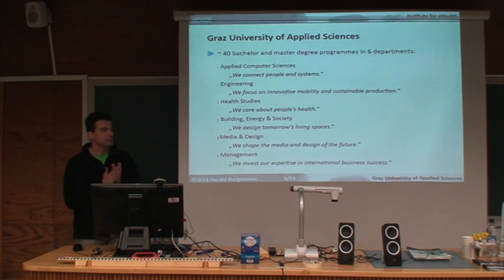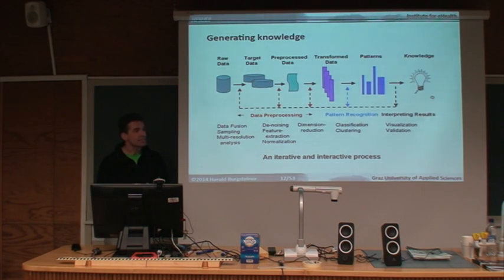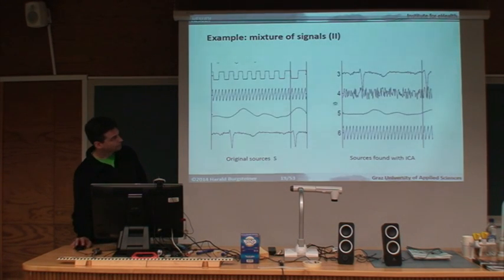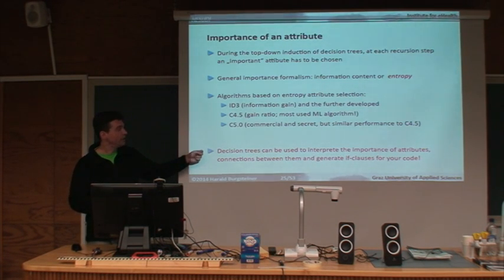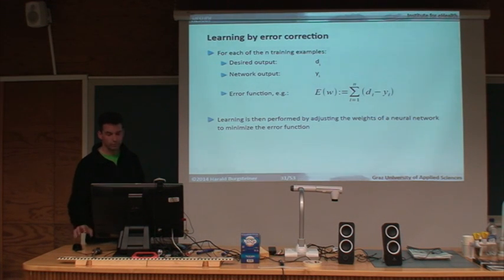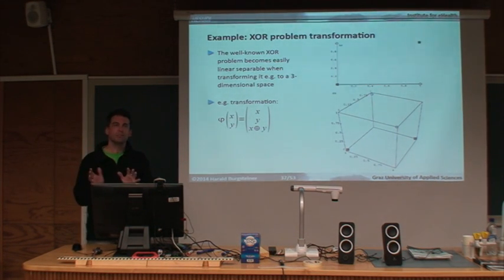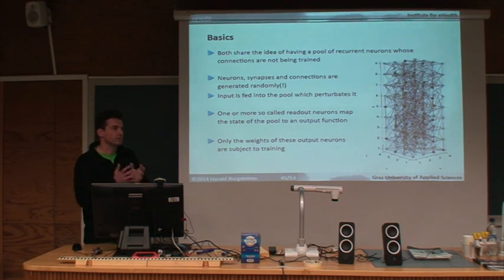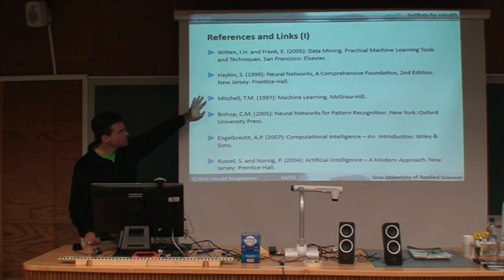Day 5 - Lecture: Some Methods of Intelligent Systems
This is a brief introduction to some methods of intelligent systems. It was held at HESUDI 2014 in Helsinki, Finland, by Prof. Dr. Harald Burgsteiner from FH Joanneum University of Applied Sciences at Graz, Austria.